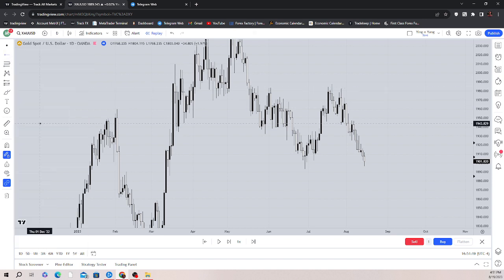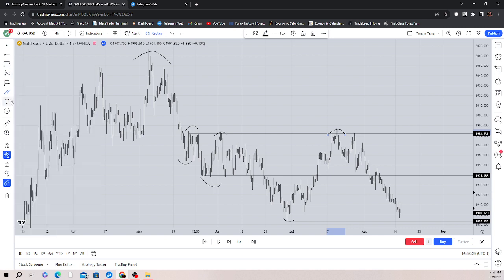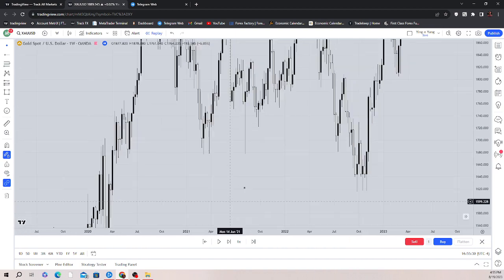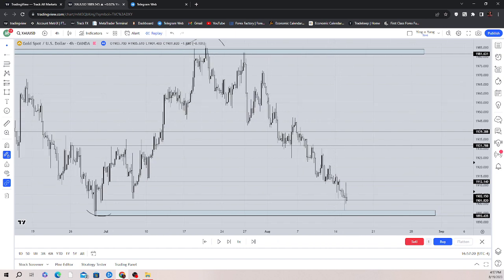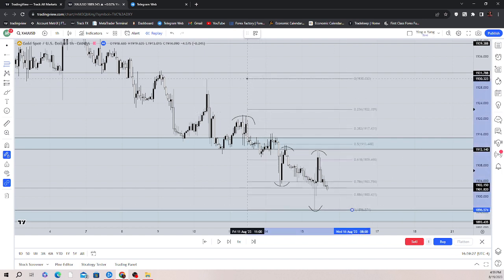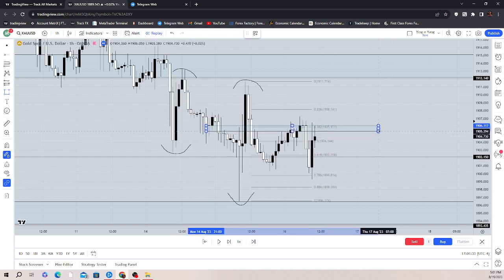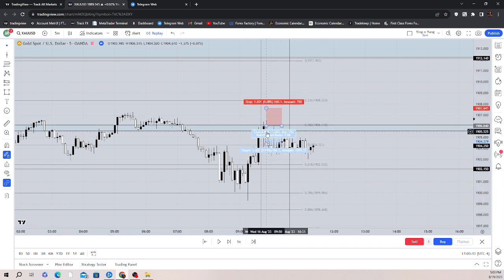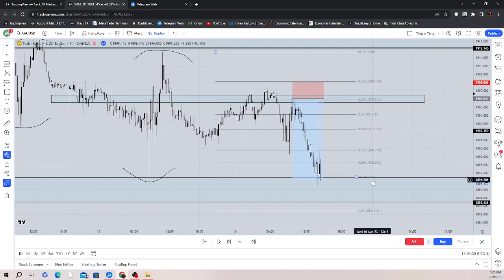Trading Gold Simplified - 8/16 Trade Breakdown 1:5R +100 Pips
Hello everyone! In this video we are looking at XAUUSD shorts and the breakdown as to why I took the trade. I actually gave this trade for completely FREE  to everyone who follows my Instagram! Just also opened my FREE telegram trading community so definitely join that chat for more free value and to be part of an authentic trading community. Hope you enjoyed the video and learned something!